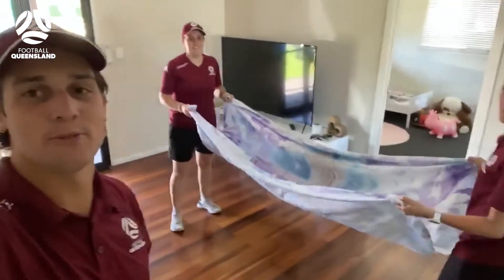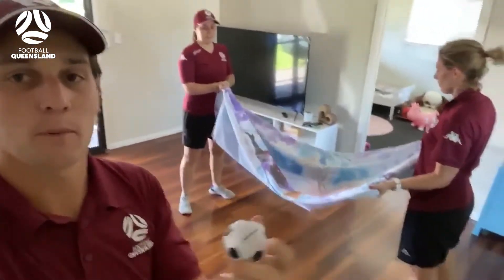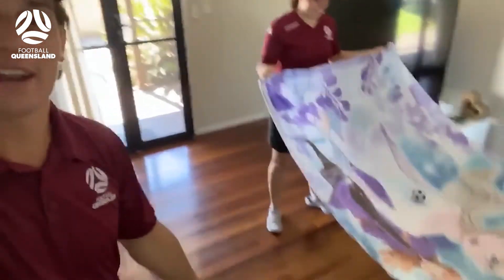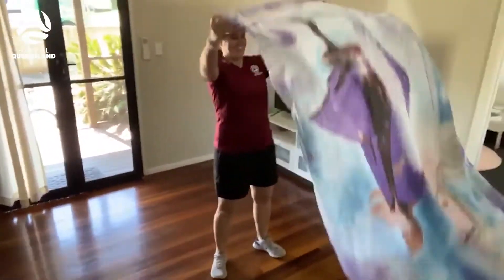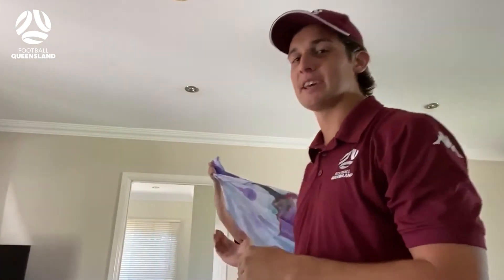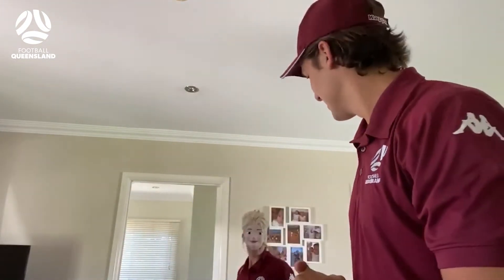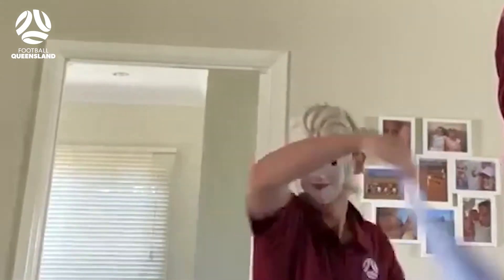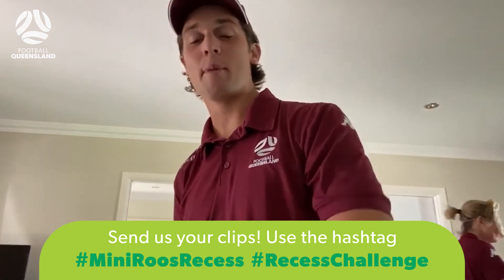MiniRoos Recess Challenge # 23 - Bed Sheet Football